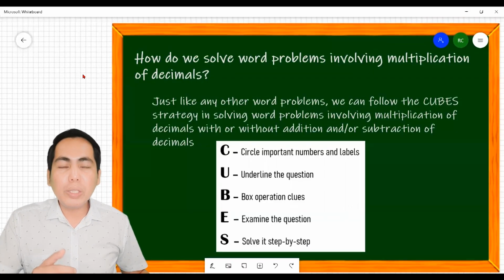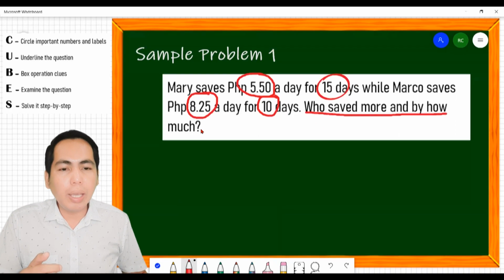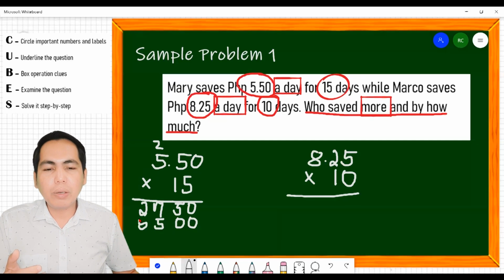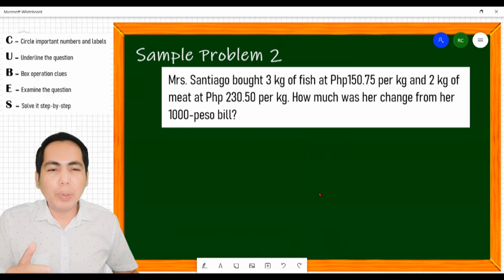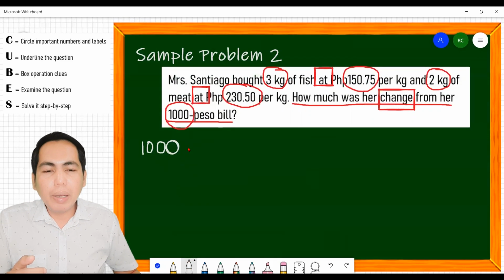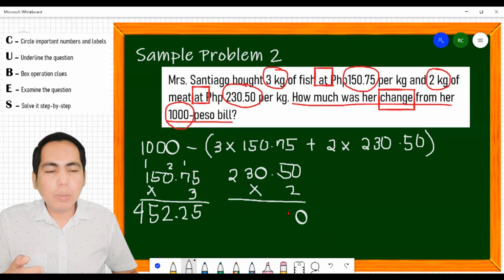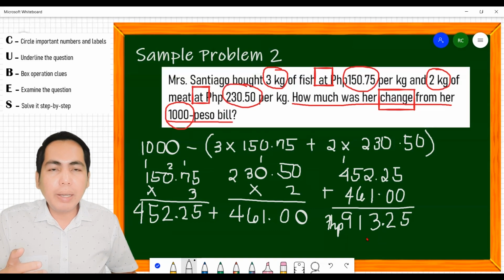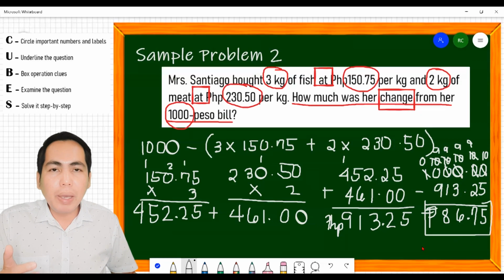CUBES: STRATEGY IN PROBLEM SOLVING INVOLVING MULTIPLICATION OF DECIMALS ǀ ROWEL CARPIO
In this video, I am presenting the CUBES, a strategy in problem solving involving multiplication of decimals with addition and subtraction of decimals. The acronym CUBES stands for C = Circle important numbers and labels; U = underline the question; B = Box operation clues; E = Examine the question; and S = Solve it step by step. I present the strategy clearly so that viewers can understand how to use it. I also present two sample word problems involving multiplication of decimals with addition and subtraction of decimals and use the CUBES strategy in solving them so that viewers can follow through.